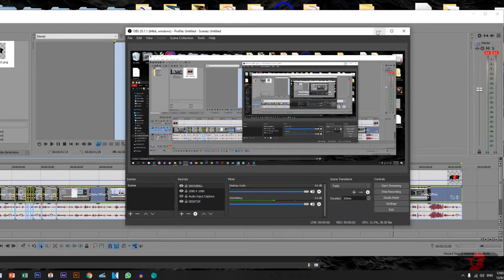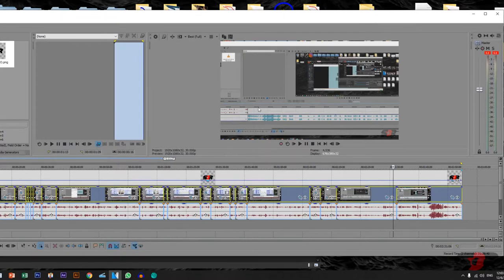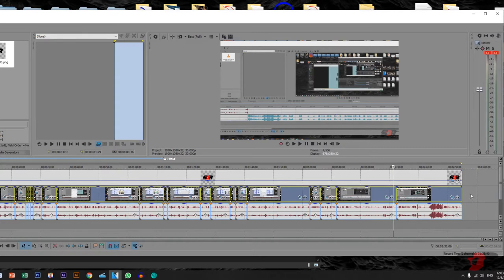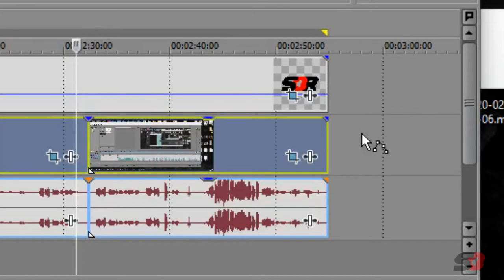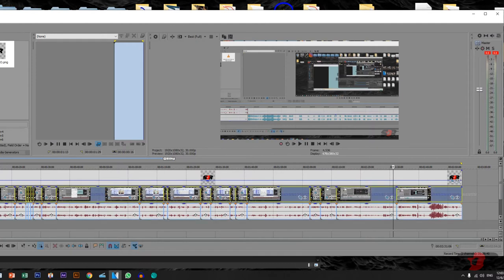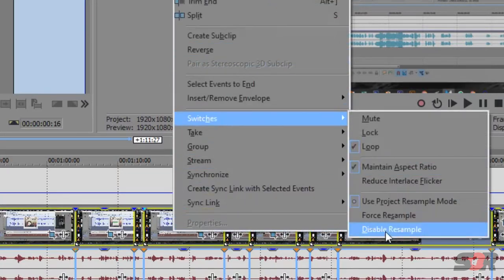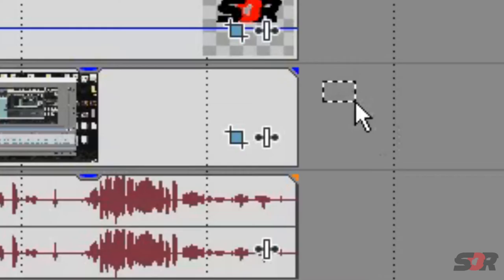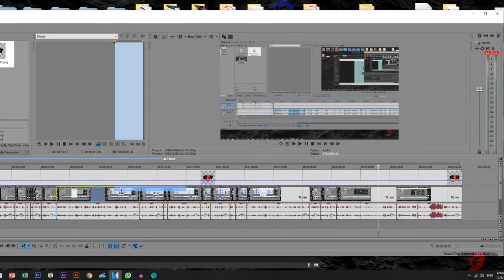HOW TO SET ALL VIDEO SECTIONS TO DISABLE RESAMPLE IN SONY VEGAS